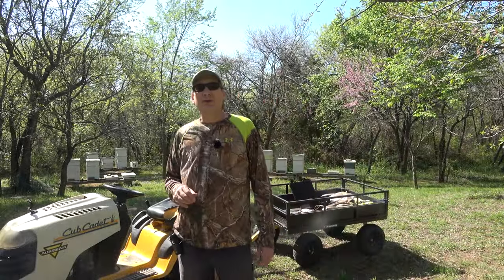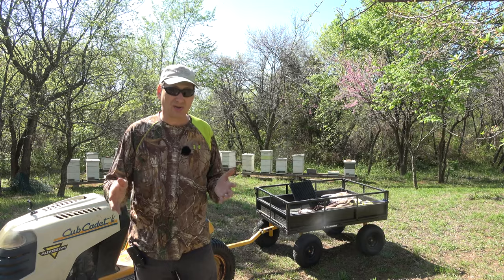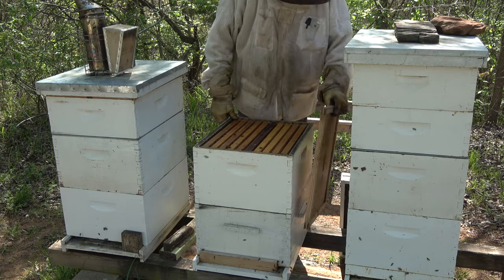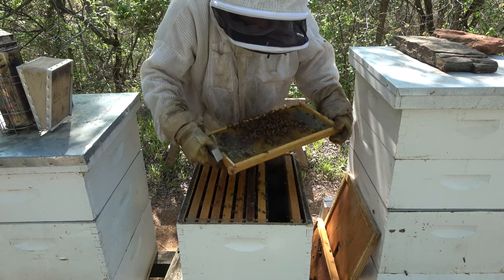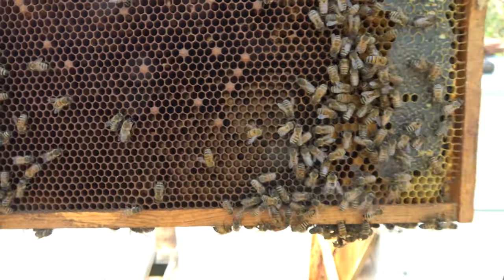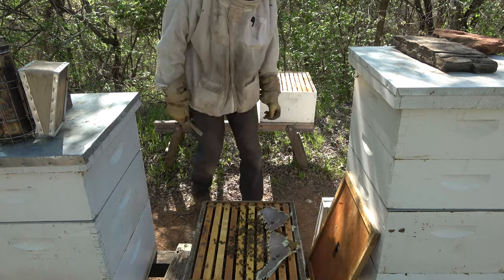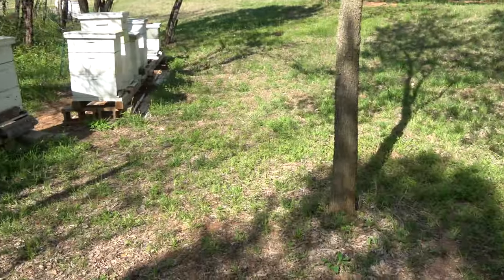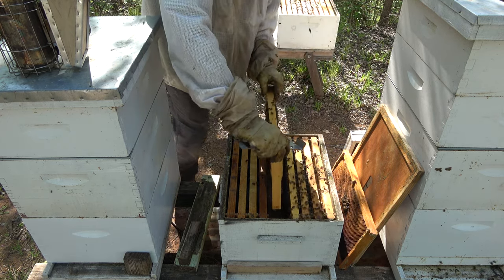Hive 2 Drone Layer Combine Follow up S5E18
A follow up on the #2 combine with #23 Drone Layer hive.  I got a lot of comments on the prior video that I should have combined and I pushed back.  Check out how this hive turned out two weeks later and what do you think?

This is the honey extractor I use.  It’s available from Blue Sky Bee Supply

If you are starting a new YouTube channel, this is a great tool: Tube Buddy Pro Channel Management, Video Tags, Comment management, Thumbnails, Titles and Analytics.  It’s very helpful and will save you a lot of time. 628DirtRooster told me about this, and I wish I knew about it when I first got started It has a free version, and I use the Pro version and paid a one time fee of $30 for the upgrade.